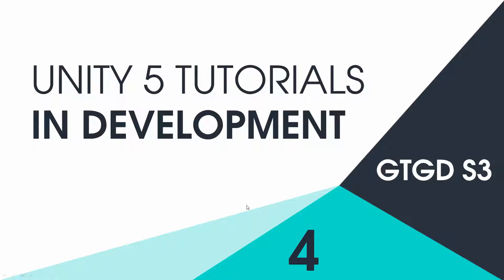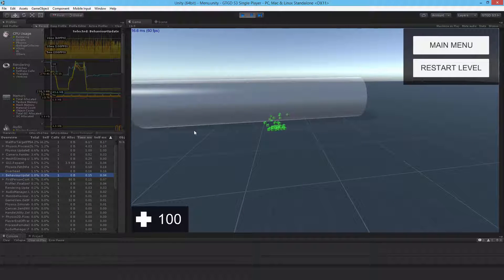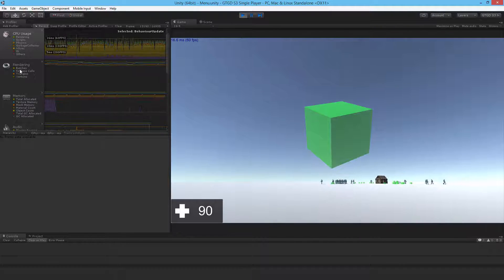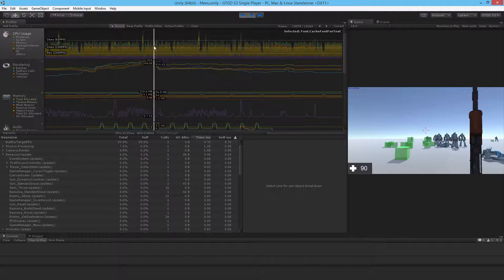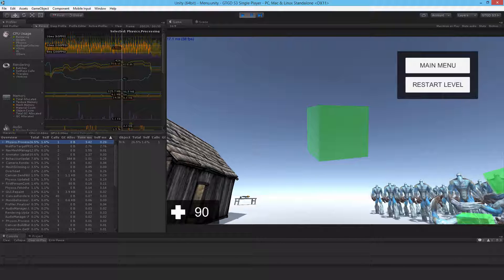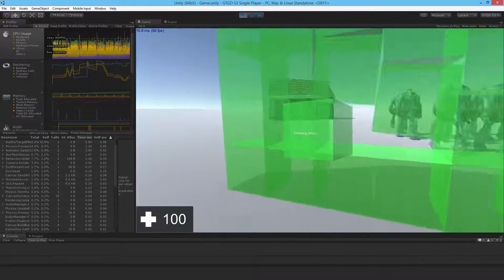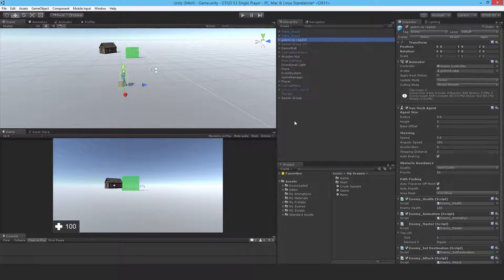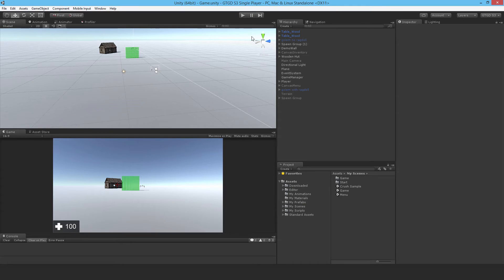S3 - Unity 5 Tutorials In Development Video 4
Two new behaviours; enemies can be crushed by falling or thrown objects, and they wander around randomly when the player is too far away.

All the GTGD S3 systems will be making their way to my in development game Weekend Drive.